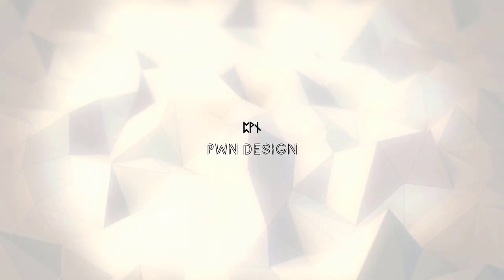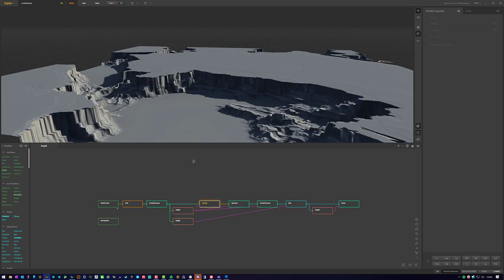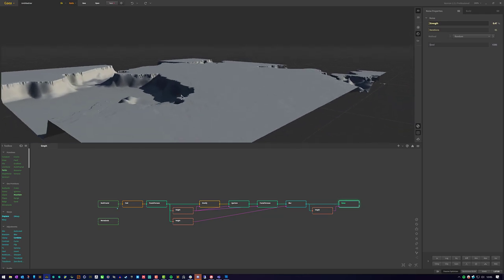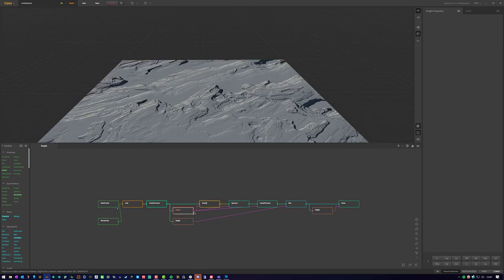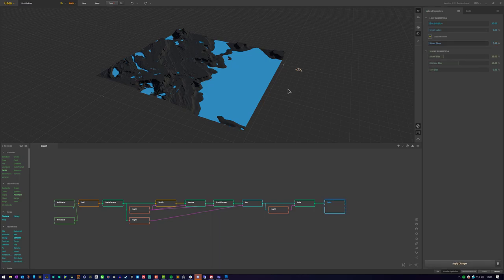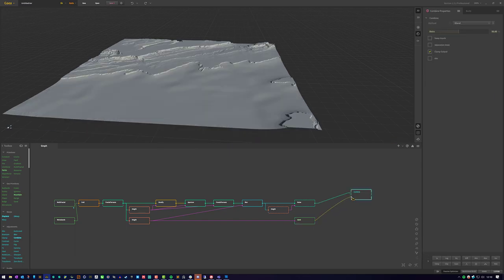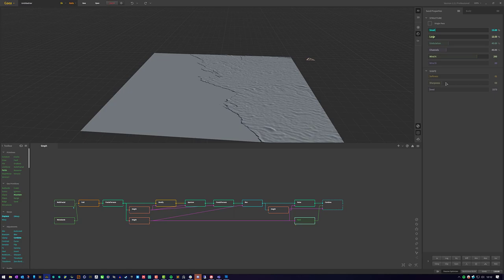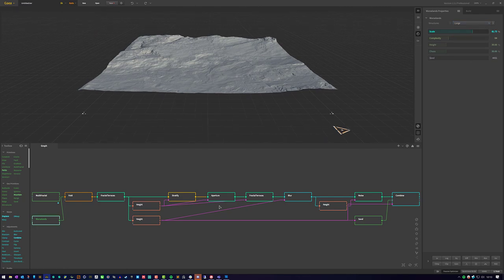Gaea Tutorial: Detailed Shelves and Floors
Here a process you can use to create detailed terrain shelves and floors.